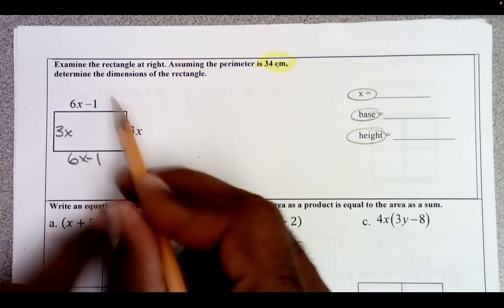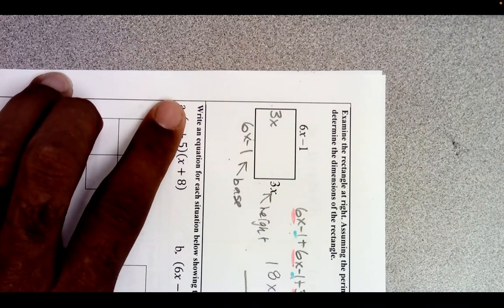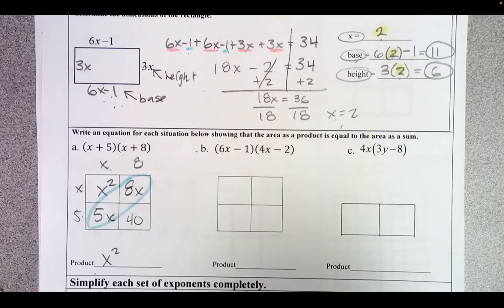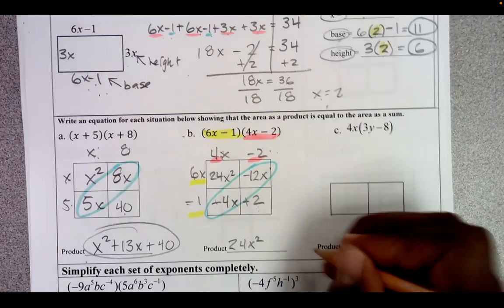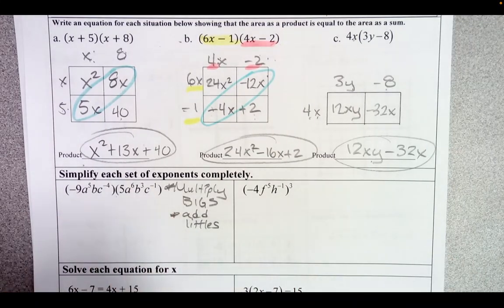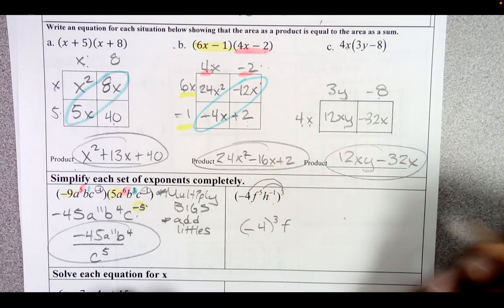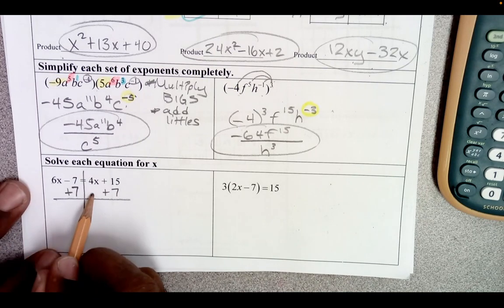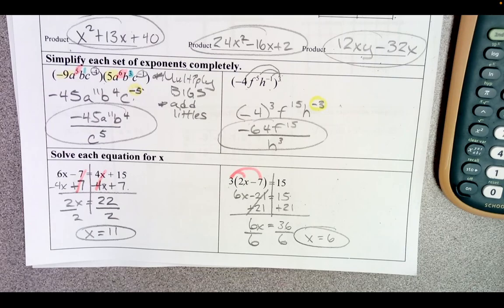Unit 3 Test Review Page 2